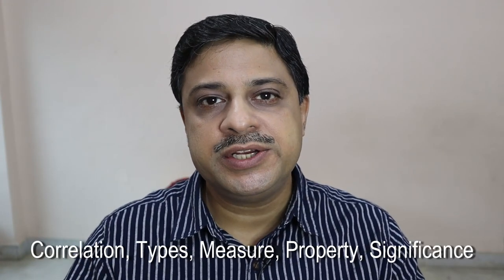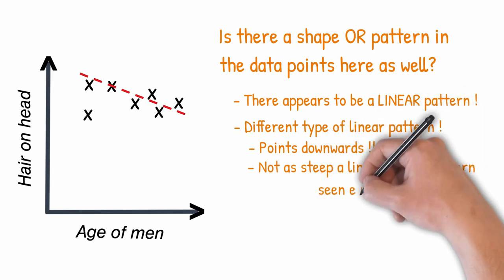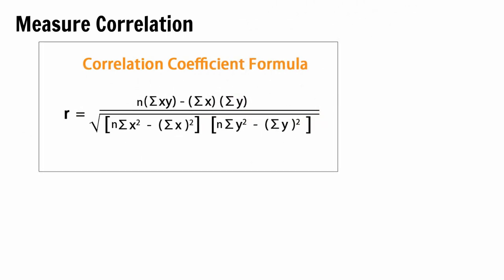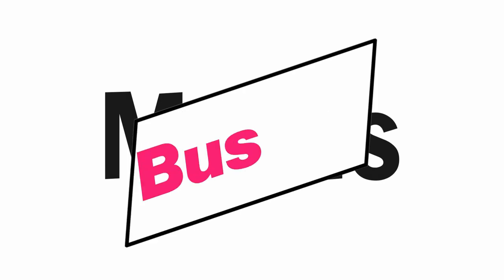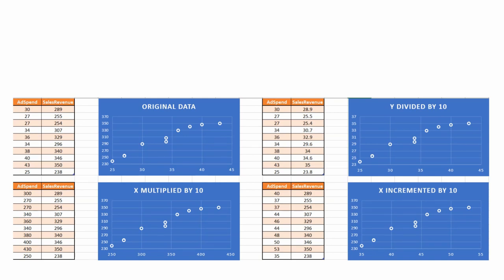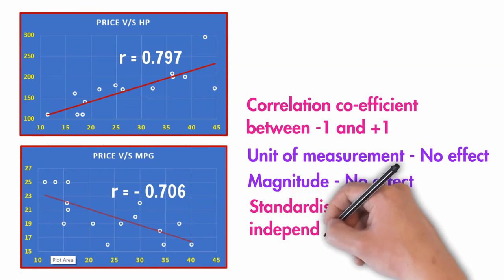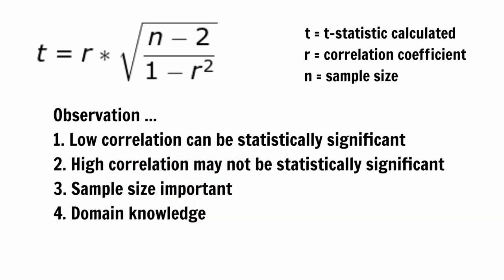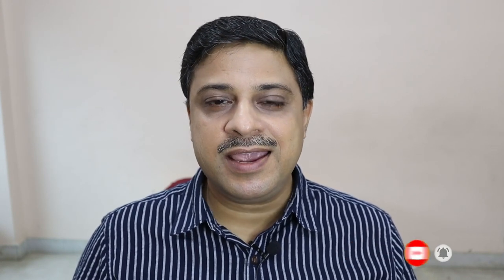Insight on Statistical Correlation ... [Myths Busted and Tips on data modelling]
The video provides you a fundamental understanding of Correlation in Statistics. Types of correlation, method to measure correlation, properties of correlation and statistical significance of correlation coefficient are the various aspects discussed in the video.
The properties of correlation also help in busting some myths related to Correlation.
Additionally, a tip to use correlation, correlation co-efficient and statistical significance of correlation co-efficient in data modelling to select features for data modelling has also been shared.
The complete video needs to be viewed to get a complete understanding of correlation and how to use for feature selection for data modelling.